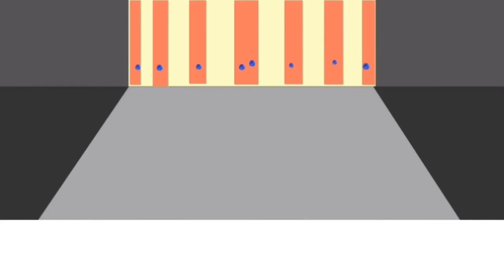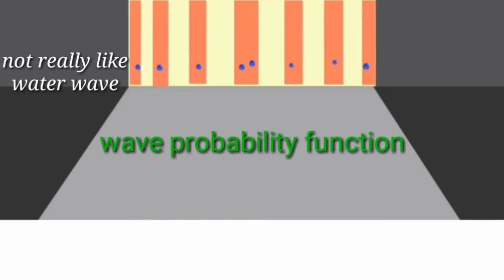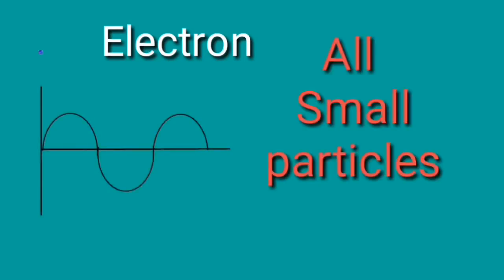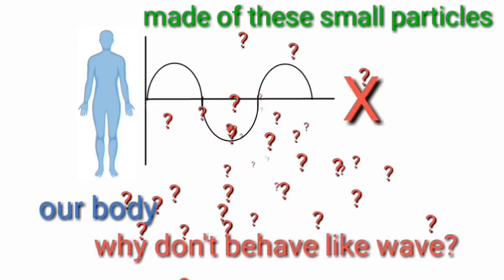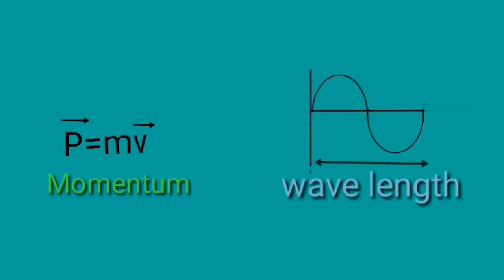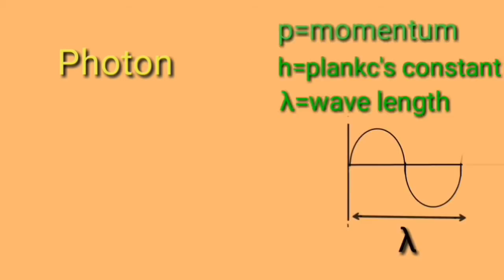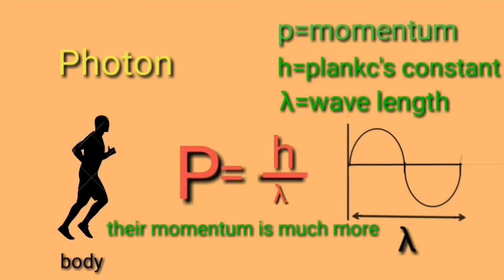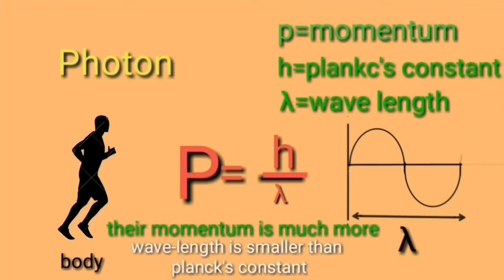Quantum Mechanics, Theory of wonder: my breakthrough junior challenge vedio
This video is made for junior breakthrough challenge. In this video I have tried to describe some basics of Quantum Mechanics. Please pay attention. You may get some informations you didn't know.